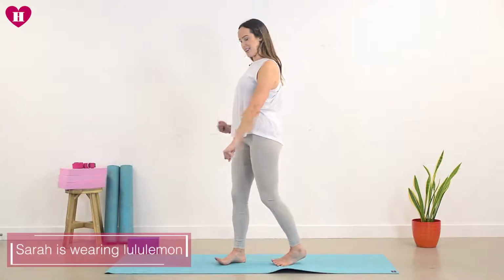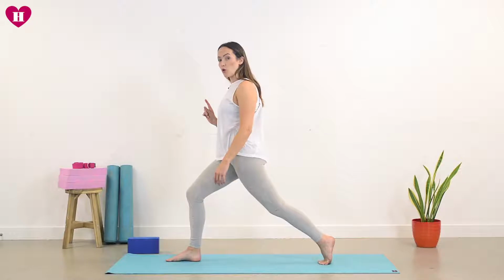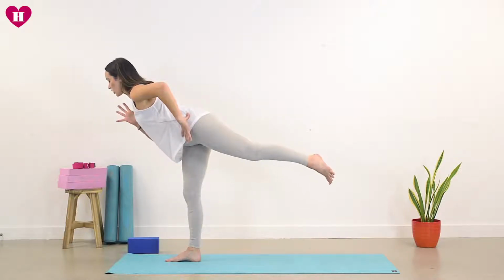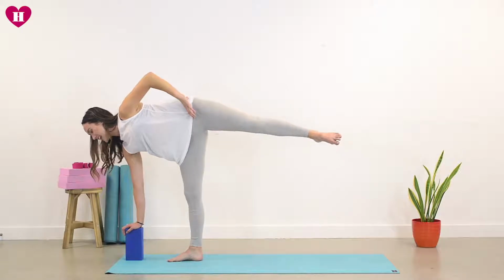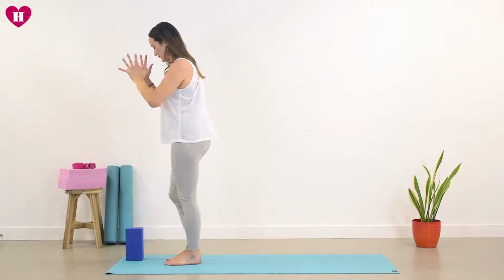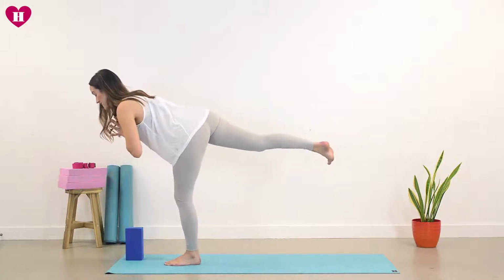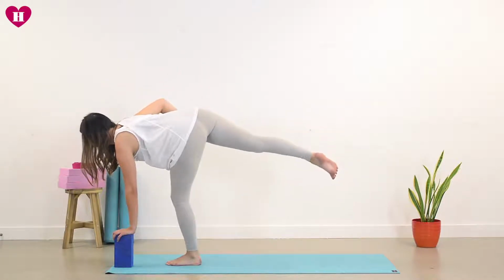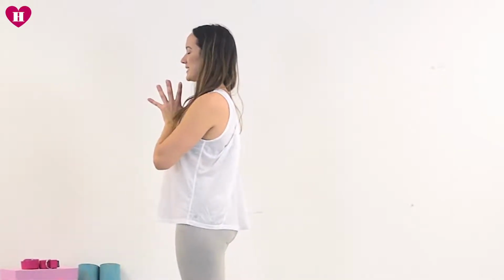YOGA TUTORIAL: How to do Half Moon Pose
Day 16: Half Moon Pose

In this 30 day yoga challenge with Healthista Mag, we’re going to take it back to basics and break down some of the poses, postures & techniques you’ll find in a Vinyasa class.